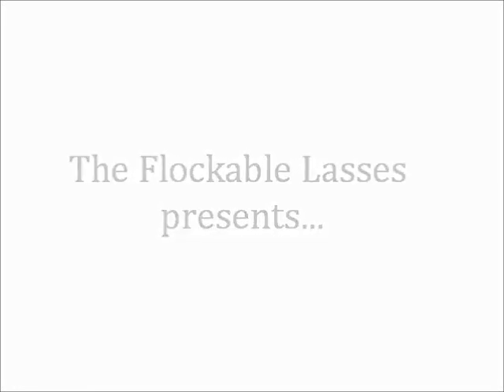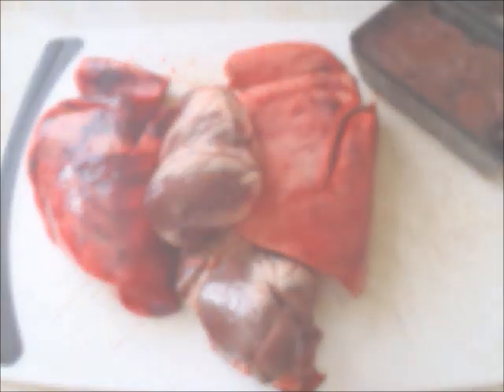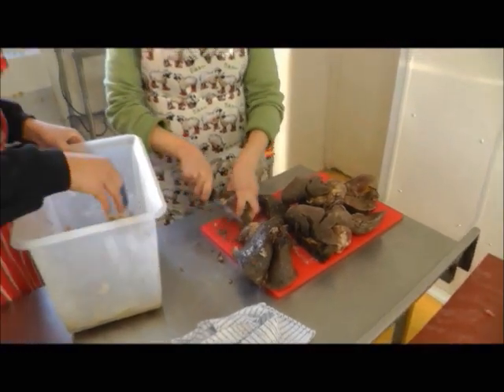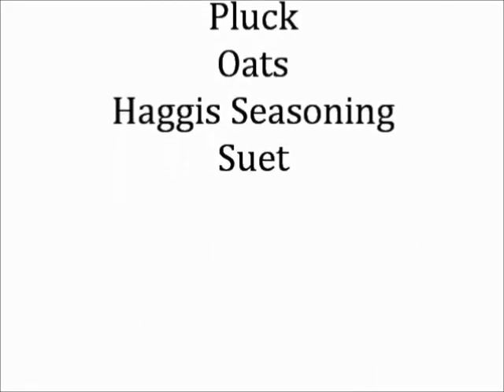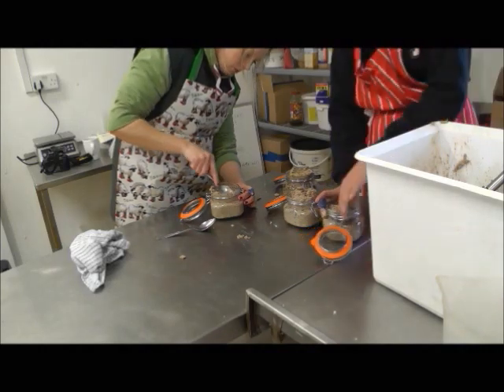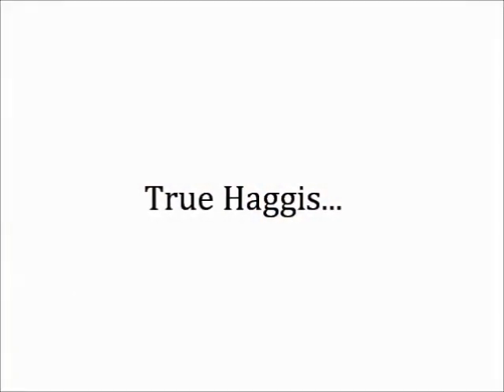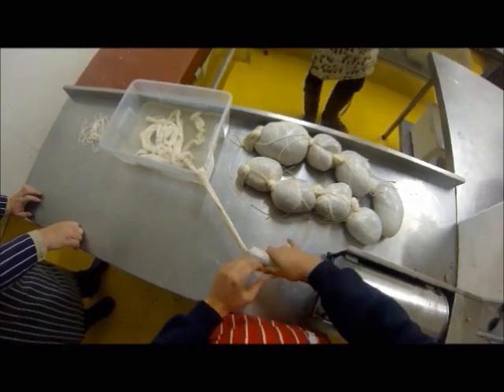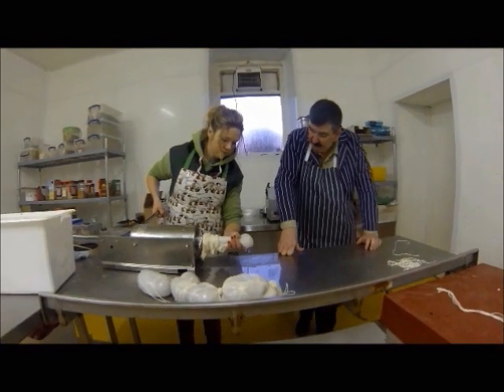Ewetube: How to make Haggis!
A brief look on how you make Haggis!